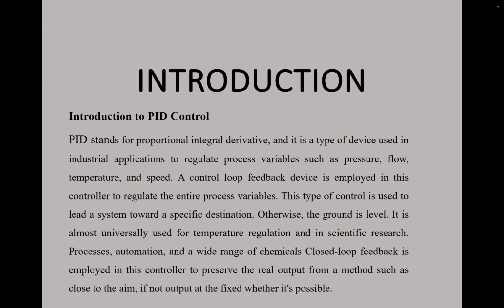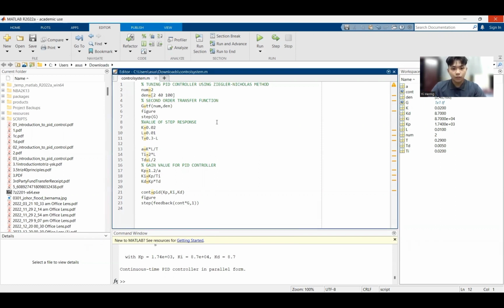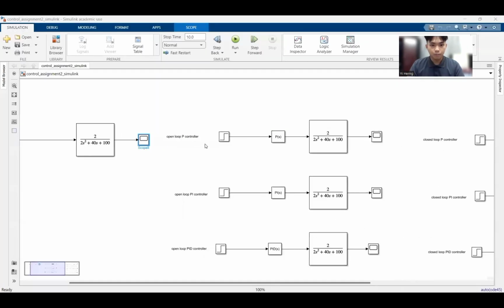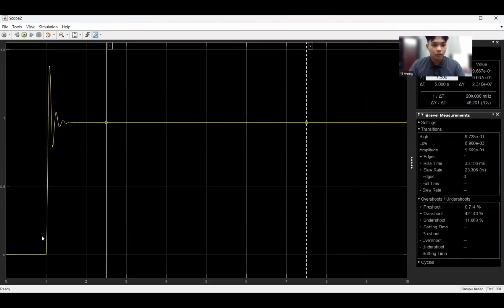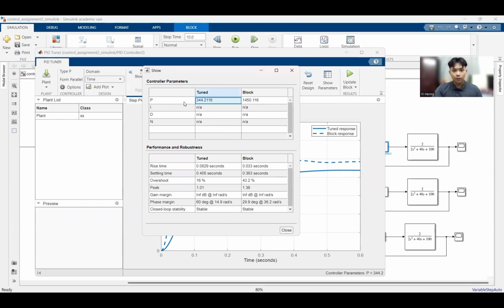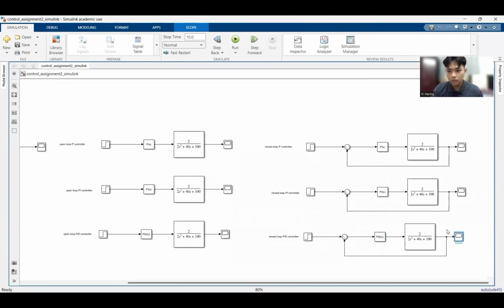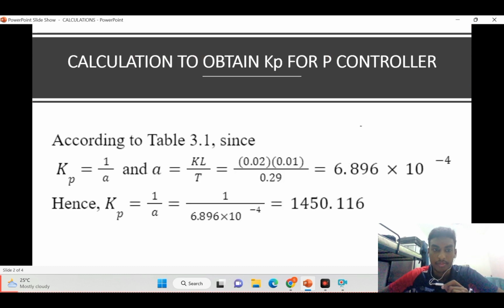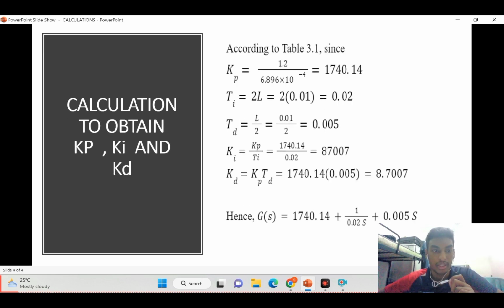group 5 control systems